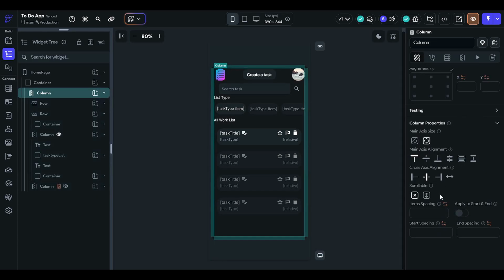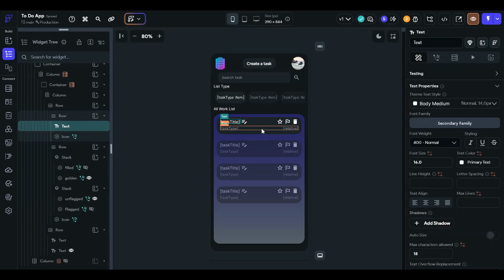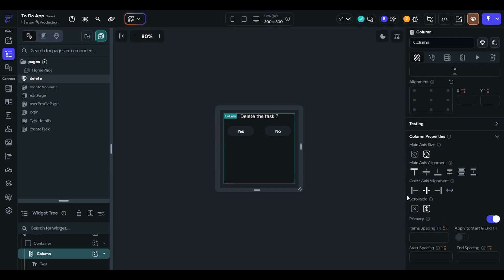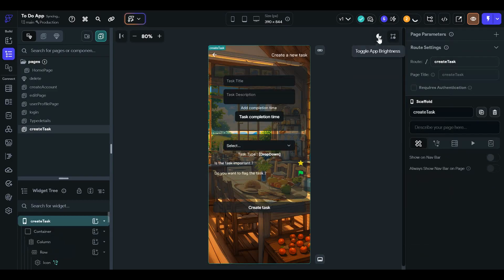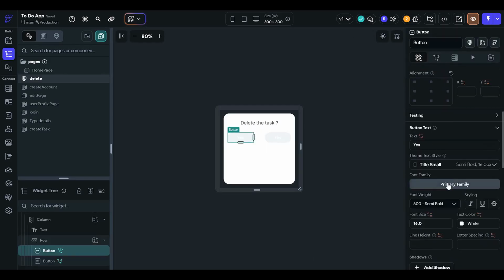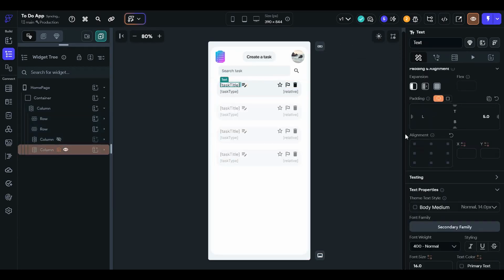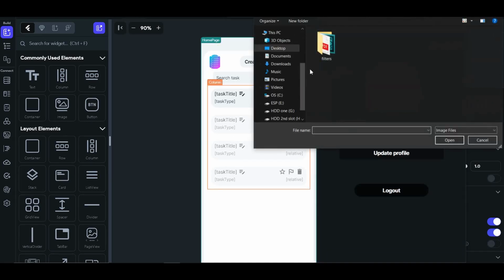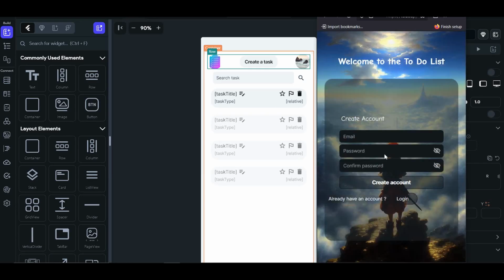Final Episode: Complete Todo App in FlutterFlow | Full No-Code Tutorial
This is the final episode of our Todo App series! 🎉 In this video, we complete the full Todo app using FlutterFlow with all features, including:

✅ Final Touches & UI Improvements
✅ Full Firebase Backend Integration
✅ Testing & Debugging the App
✅ Final Review Before Deployment

This marks the completion of our beginner-friendly FlutterFlow Todo App! 🚀 If you followed along, congratulations on building your own fully functional task manager!